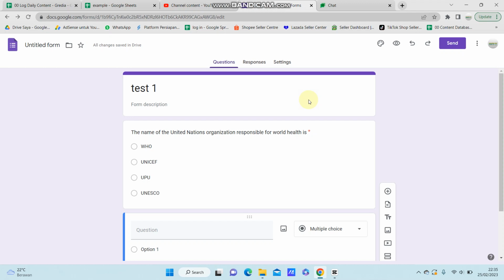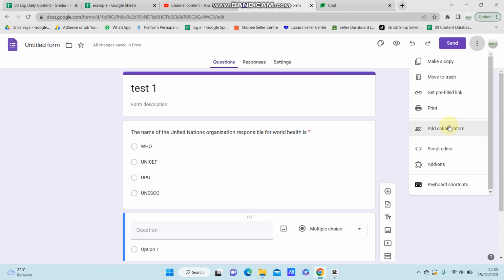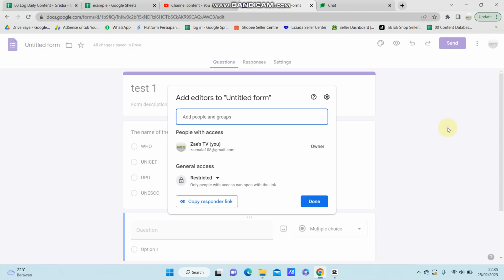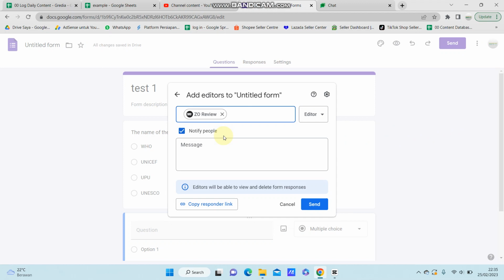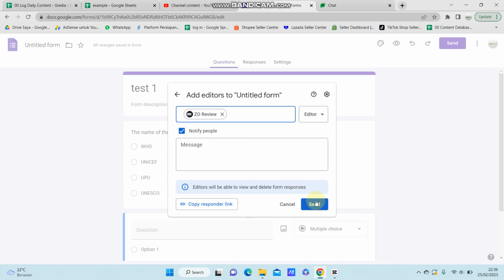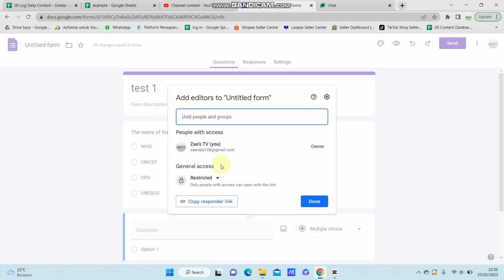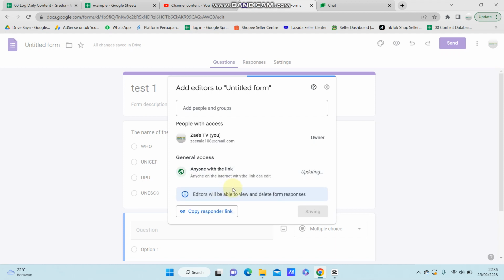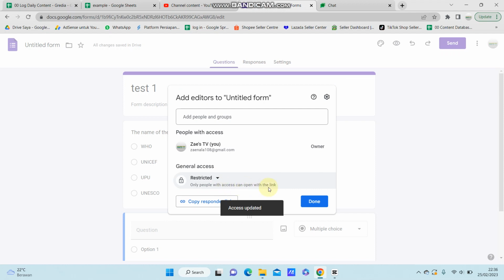Want To Know How to Give Access to Google Forms Easily? Here's How You Can Give Access to Others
Learn how you can Give Access to Google Forms Easily? by watching this video.